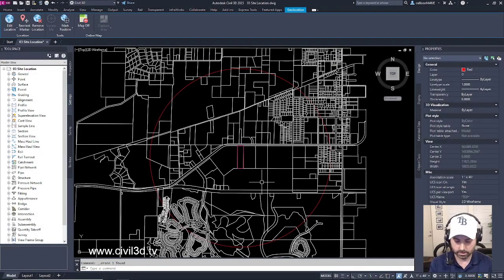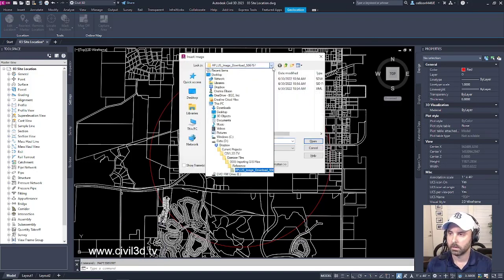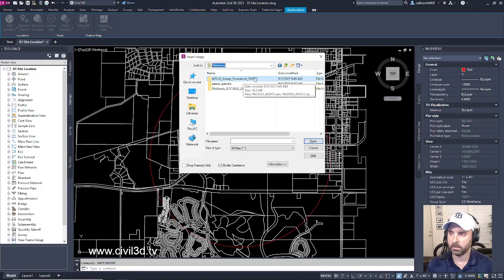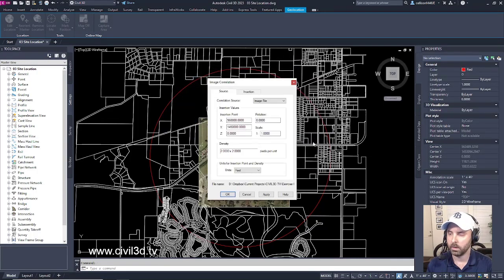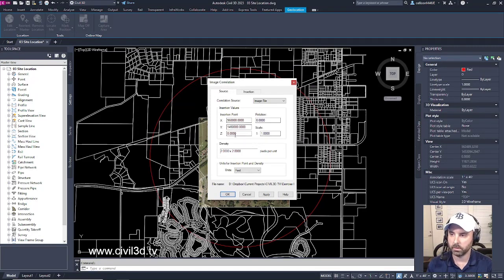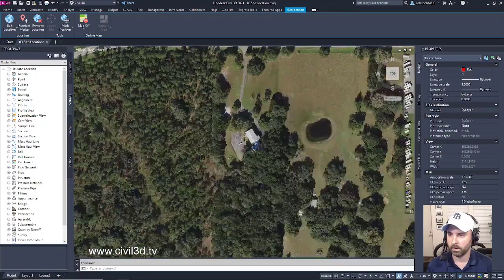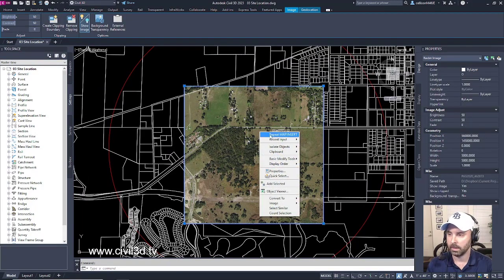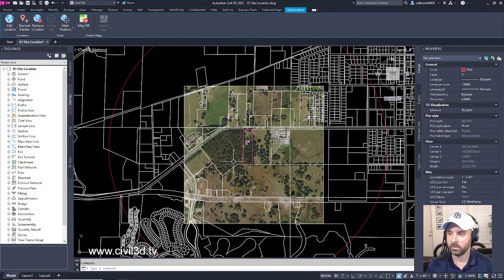Adding SID File Aerial Photography With MAPIINSERT Command in Civil 3D 2023